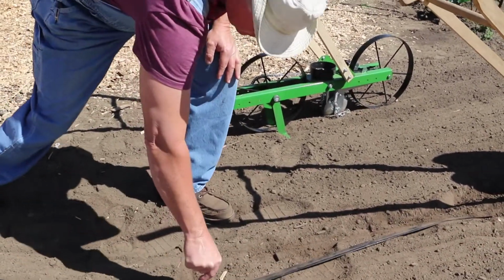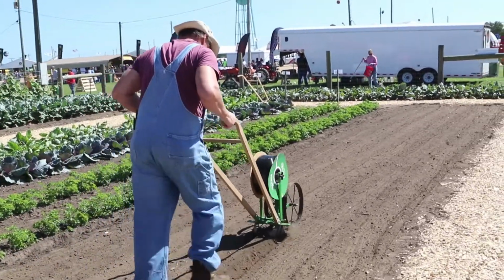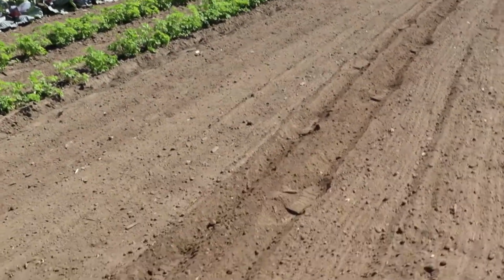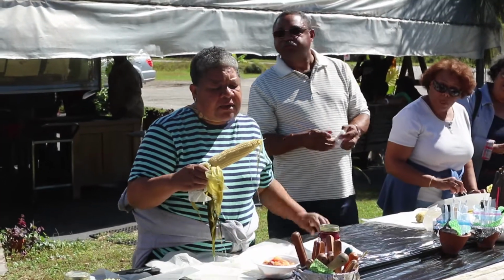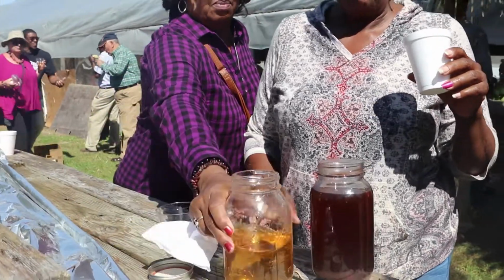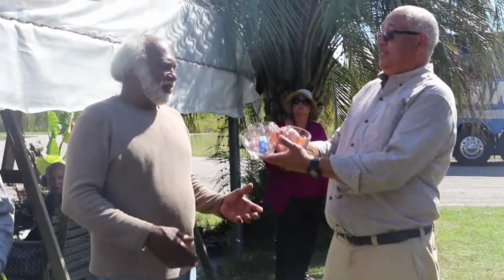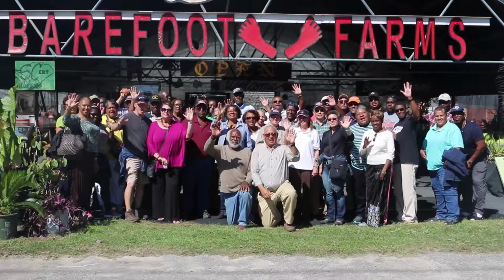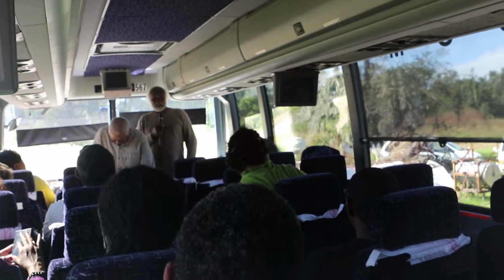Fall 2017 Farm Bus Tour GA to SC - VSU Small Farm Outreach Program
On this farm bus tour VA small farmers went to the Sunbelt Ag Expo two day event and Barefoot Farms. You will learn about agriculture innovations, quail egg farm operation, farm to table foods, small farmer participant interviews, and more so check it out!

Are you a small farmer in Virginia and want to see what other farms are doing to improve your operation? Then you need to sign-up for the next VSU Farm Bus Tour! The Small Farm Outreach Program at Randolph Farm selects new places to go each year to meet with new innovative small farmers. It's something you don't want to miss out on! So check out ext.vsu.edu  for the next upcoming one. Oh, and did I mention the incredible hotels and food that also come with the trips?!

Learn more about Virginia Cooperative Extension events and workshops for Virginia small farmers at ext.vsu.edu

Produced by Virginia Cooperative Extension at Virginia State University